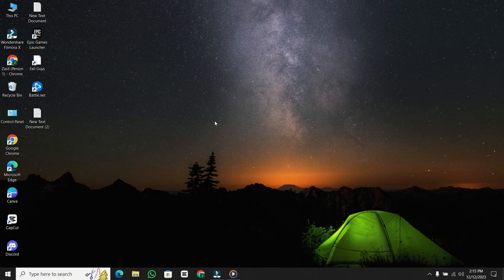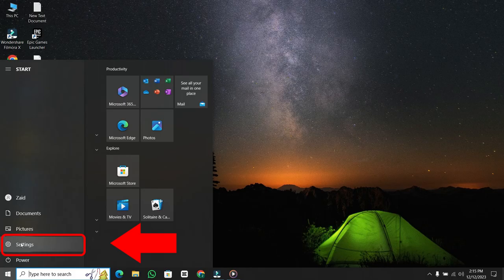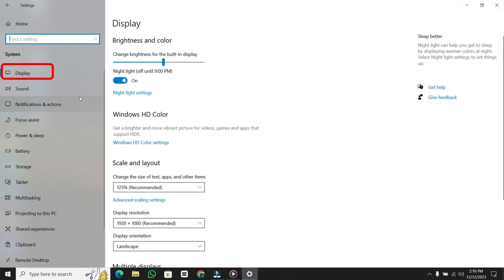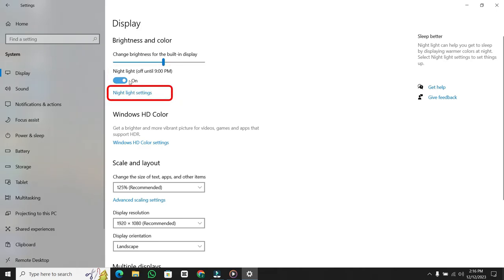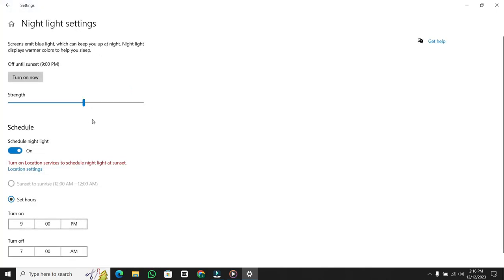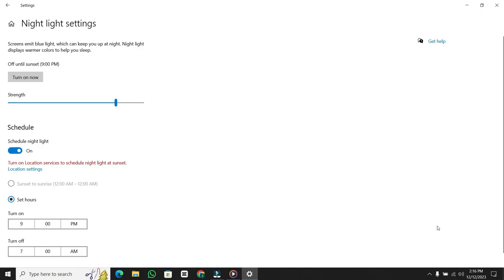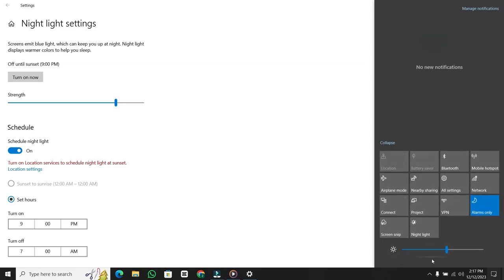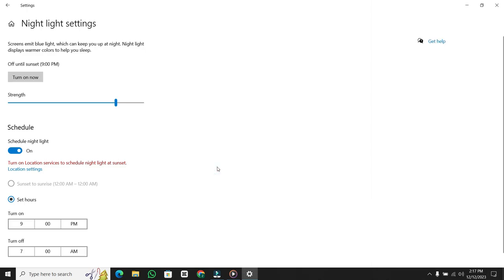How To Turn On/off Night Light In Windows 10 | Easily Enable Night Light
Illuminate your Windows experience with our tutorial on How To Turn On/Off Night Light In Windows 10. Enhance your screen for a comfortable night-time viewing by enabling or disabling night light in Windows 10. Watch now to customize your display settings.